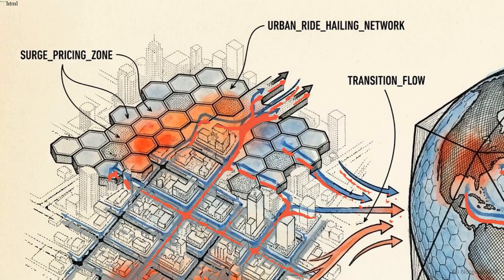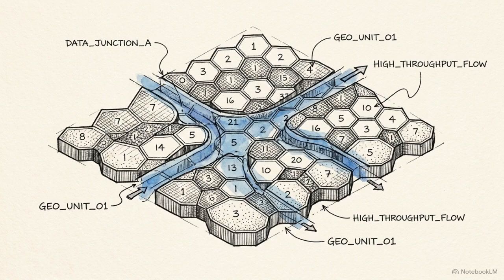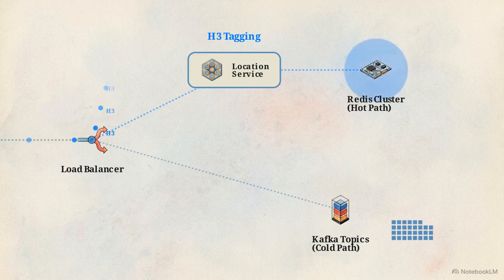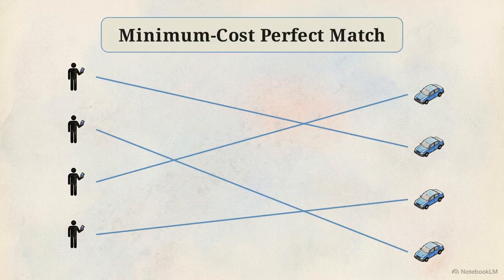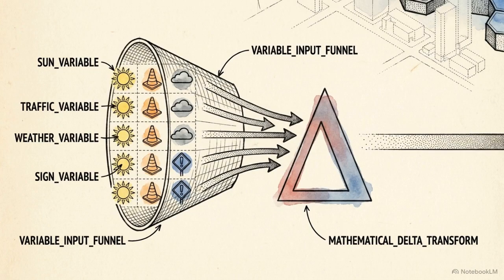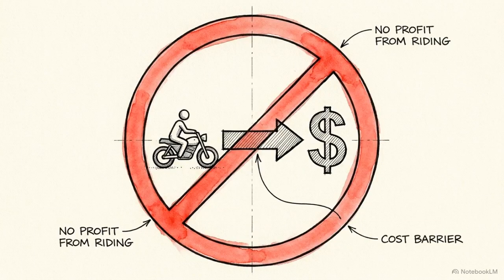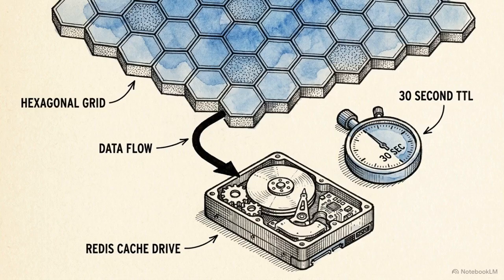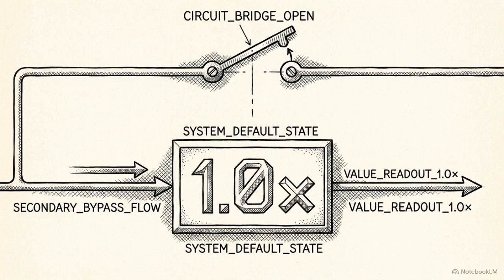How Uber Optimizes Millions of Rides in Just 10 Seconds 🚖⚡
Ever wondered how Uber manages millions of riders, drivers, maps, traffic updates, and pricing decisions — all in just seconds?

In this cinematic deep dive into Uber’s System Design Architecture, we explore the powerful distributed systems, real-time optimization engines, geospatial databases, microservices, and AI-driven decision making that allow Uber to function at global scale.

From ride matching and surge pricing to route optimization and real-time tracking — this video breaks down the engineering marvel behind one of the world’s most advanced tech platforms.

If you love:

System Design
Software Engineering
Distributed Systems
Backend Architecture
Scalable Applications
Real-Time Optimization

🔥 Watch till the end to understand how Uber makes billions of real-time decisions every day.